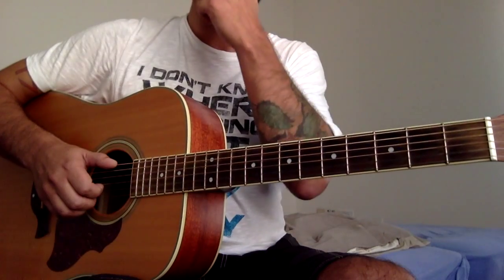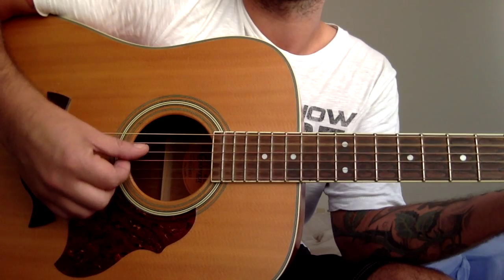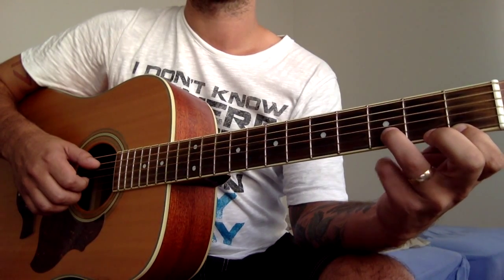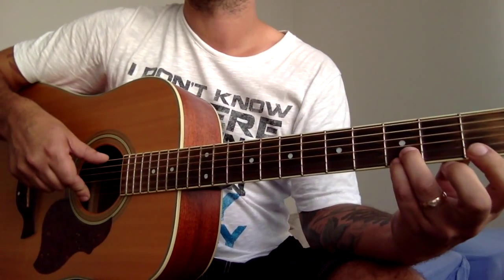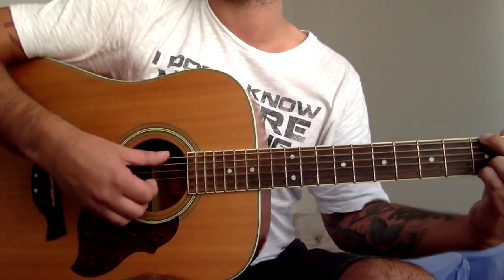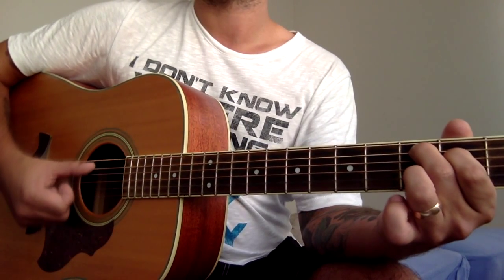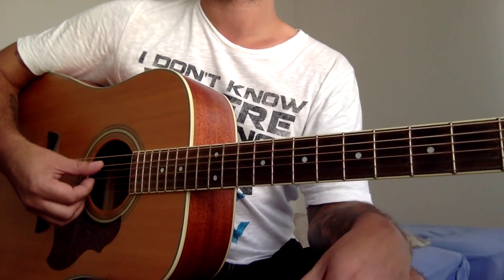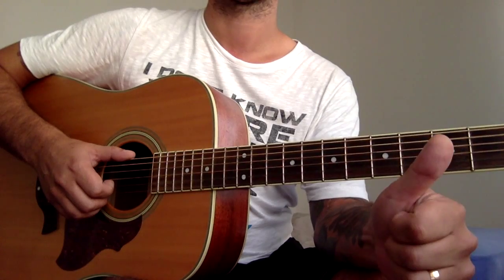How to Play Don't Cry by Guns'n'Roses on guitar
How to Play Don't Cry by Guns'n'Roses on guitar, how to play intro. guitar lesson